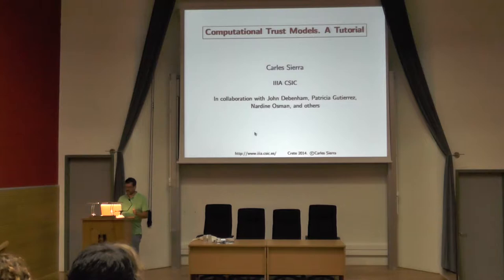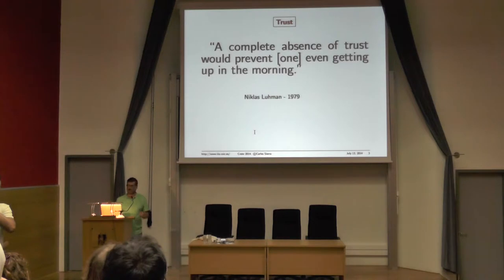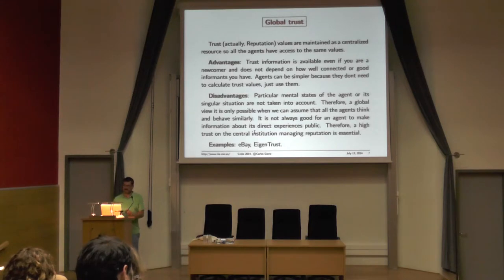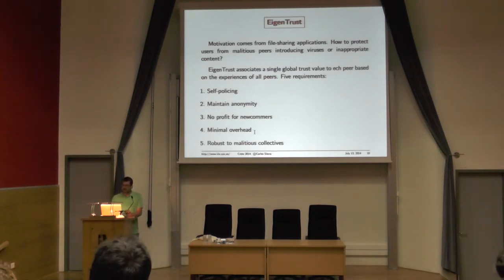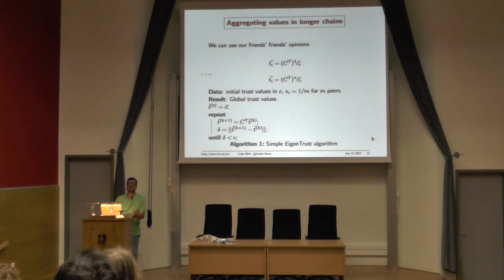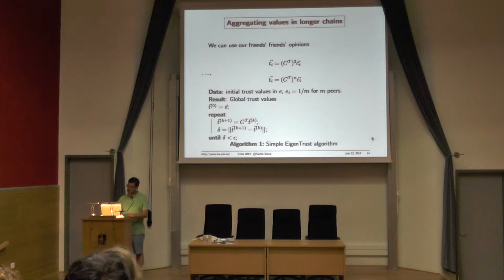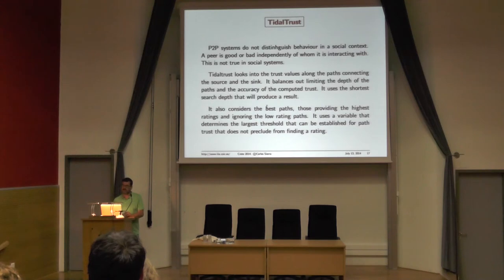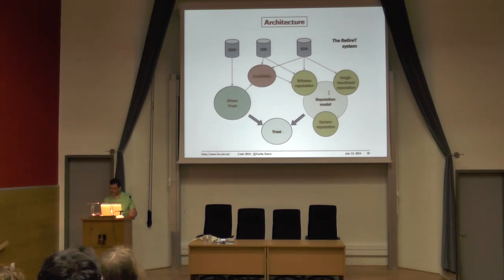Carles Siera- Computational Trust Models part 1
EASSS 2014 Carles Siera Lecture
 Computational Trust Models part 1